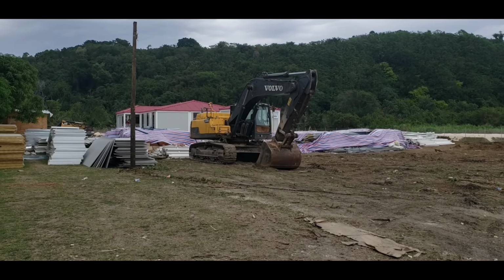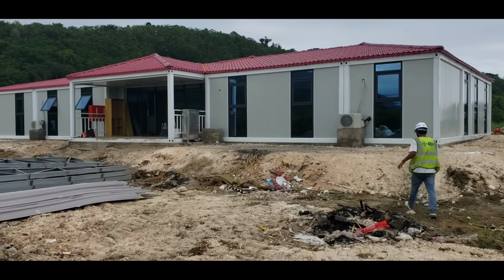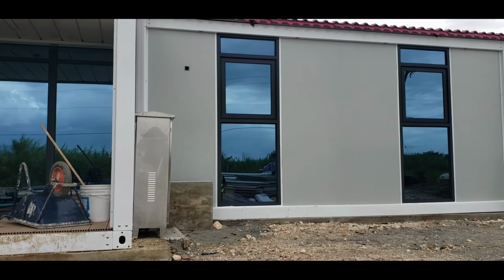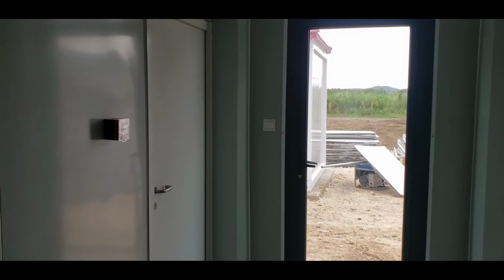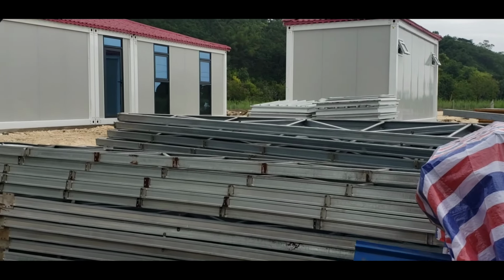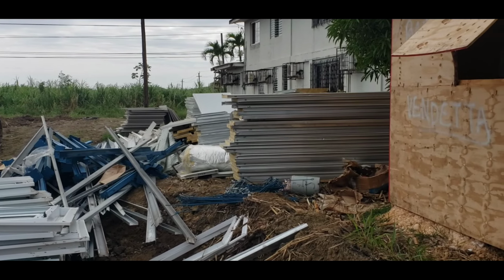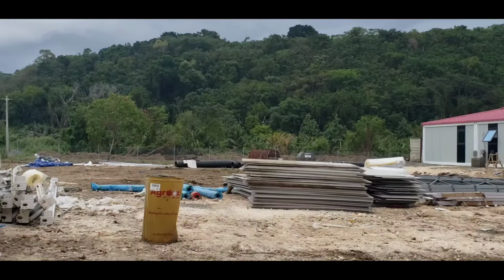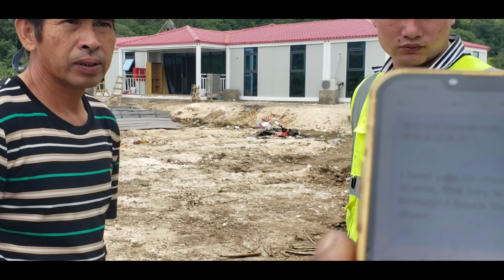CHEC IN FULL GEAR||New Office COMPLETED To Start Next Section Of Road WORK St Thomas - Portland